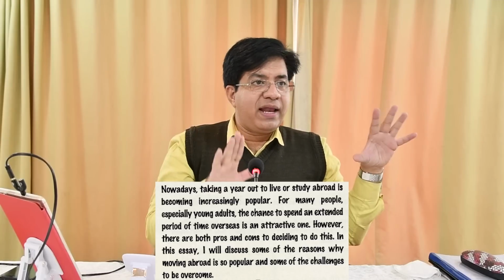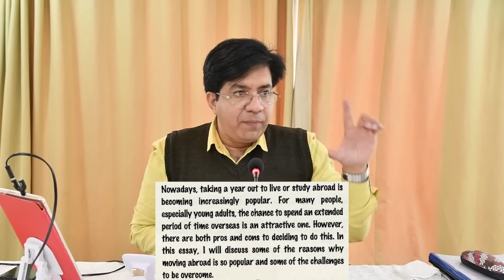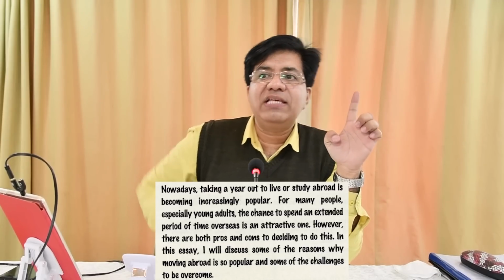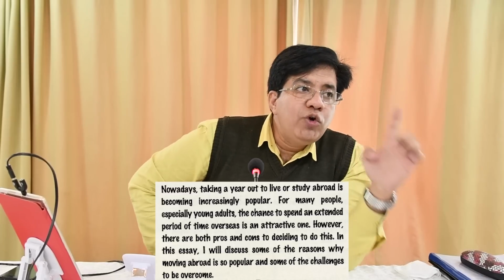MOST IMPORTANT ESSAY IN IELTS IN JUST 20 MINUTES BY ASAD YAQUB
Lahore, Pakistan

Twiter Or X: asad_2002pk
TickTock: Asad Yaqub IELTS